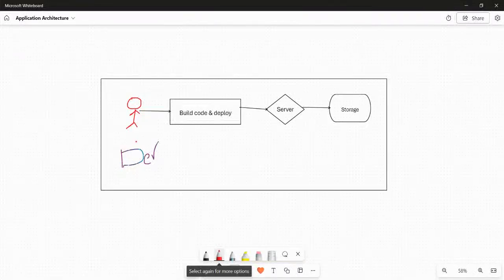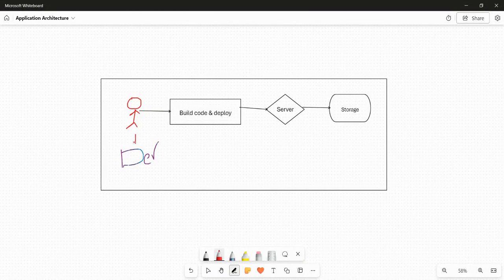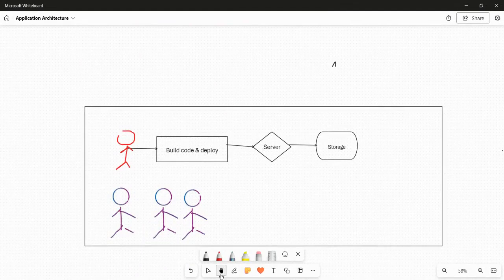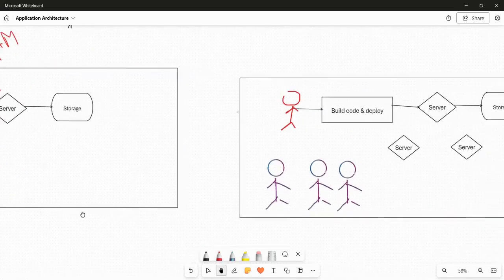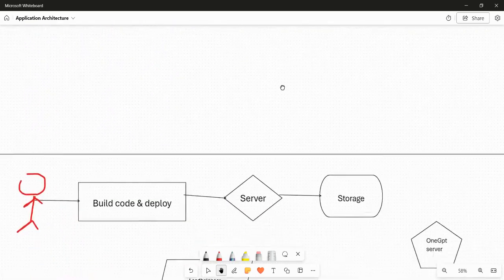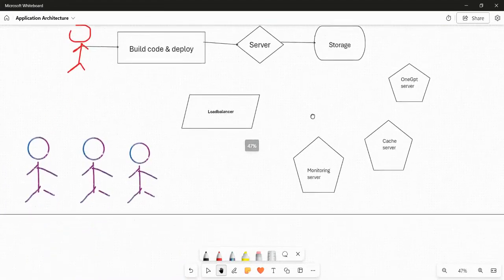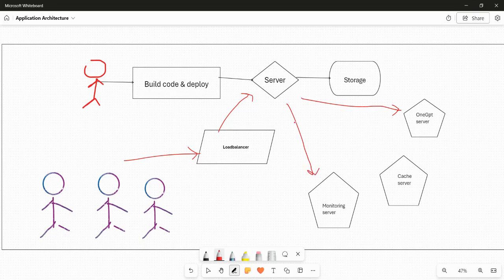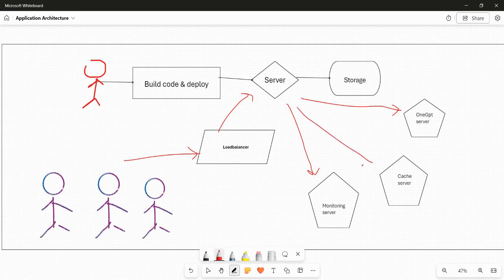System Design Basics: Application Architecture.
we will cover key concepts related to basic application architecture, including scaling, servers, load balancers, replication, and databases.